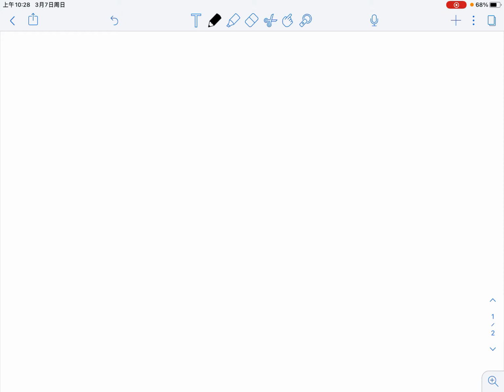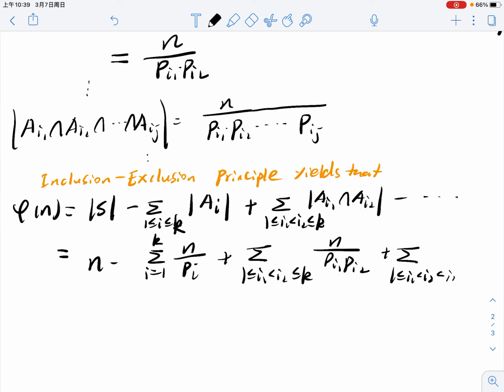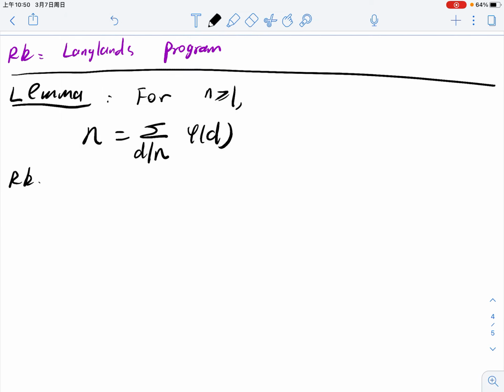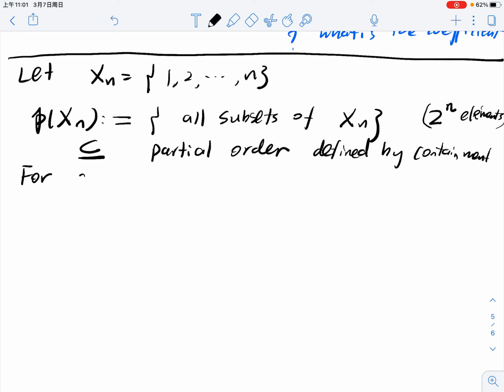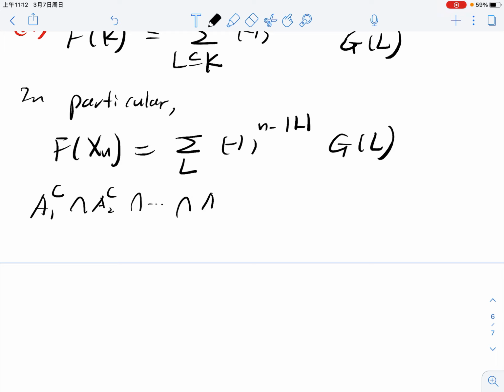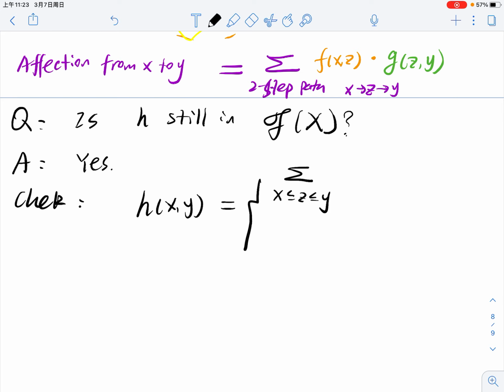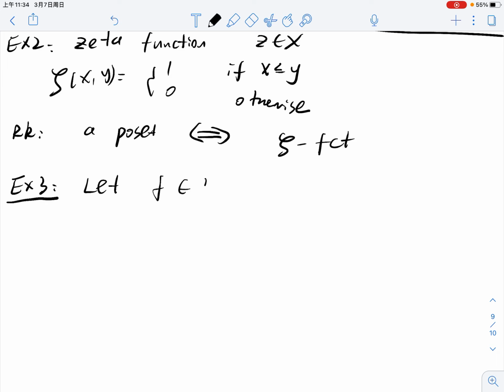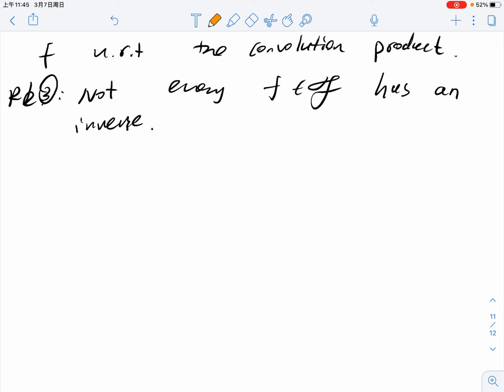lecture14 Mobius function I